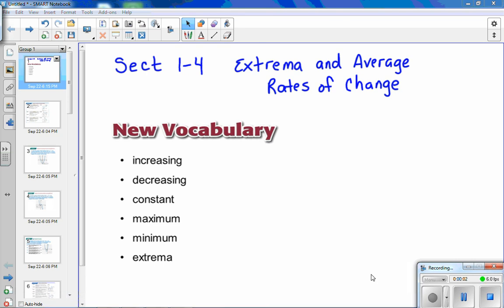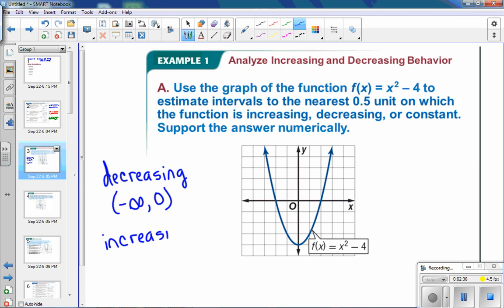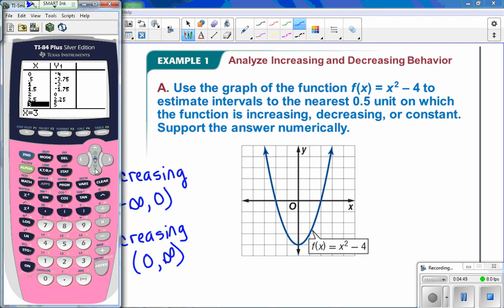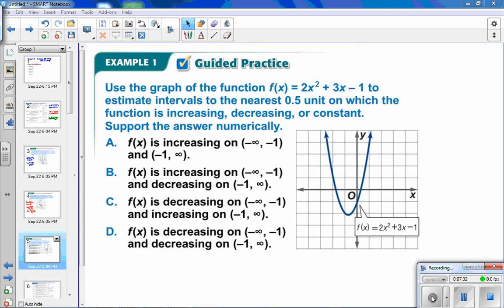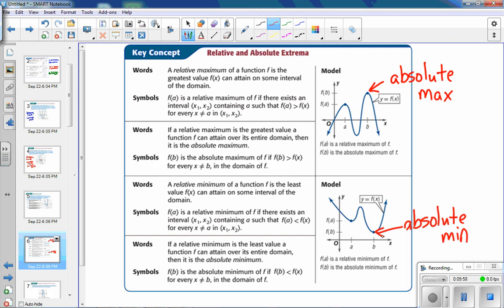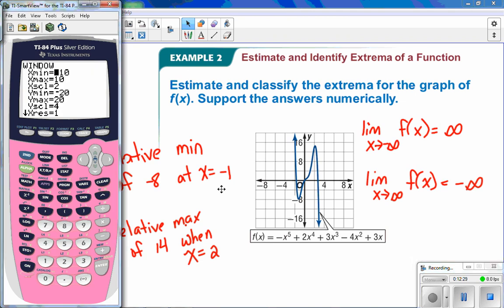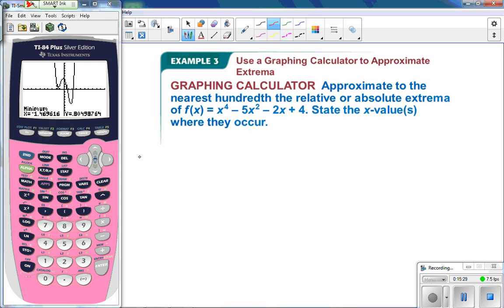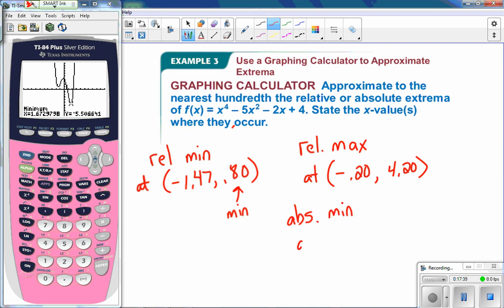Sect 1 4 A Increasing, Decreasing, Extrema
Math Analysis Sect 1-4 Part A